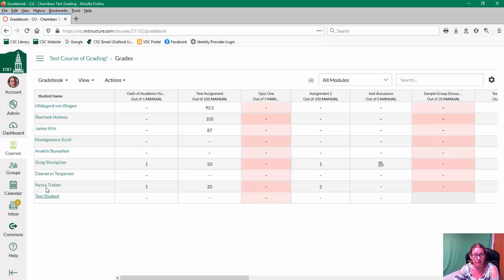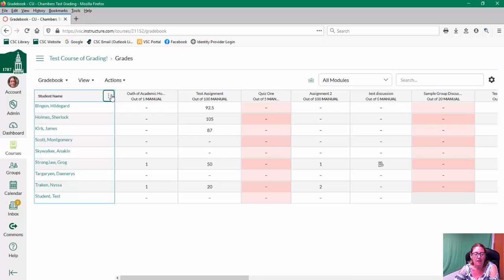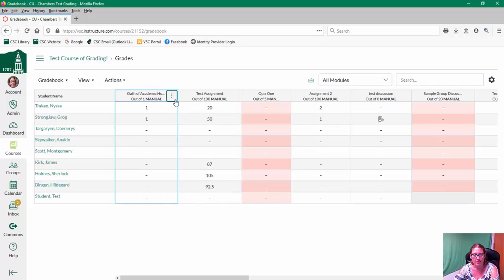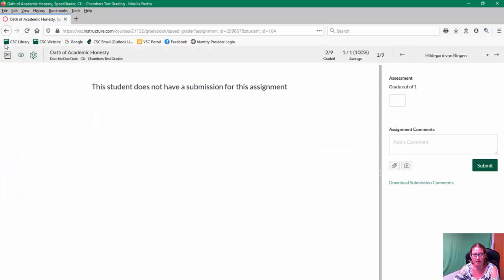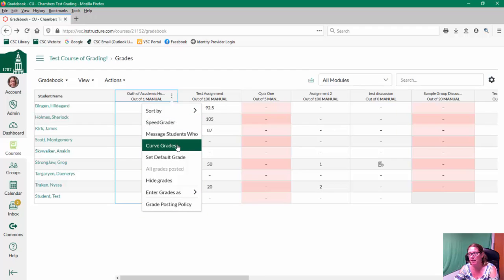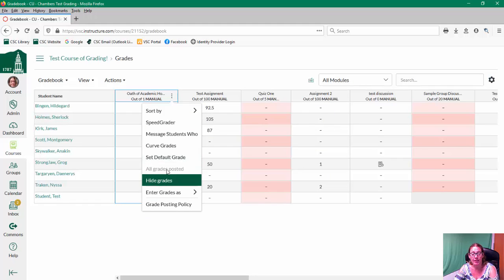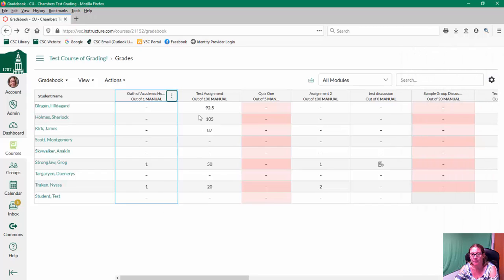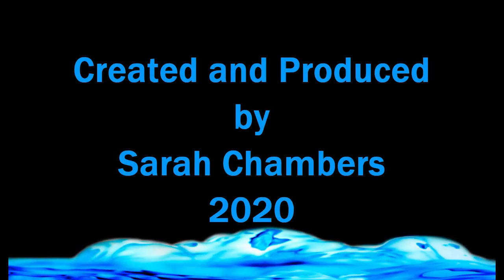Canvas: Managing Grades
Managing grades in Canvas